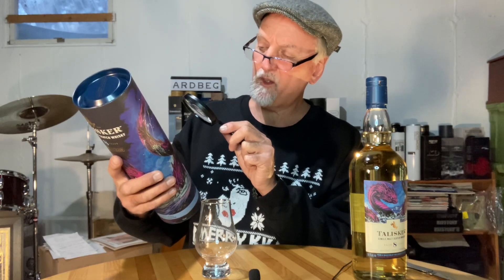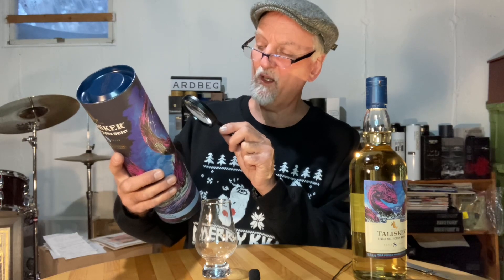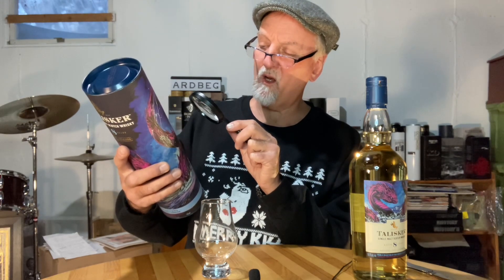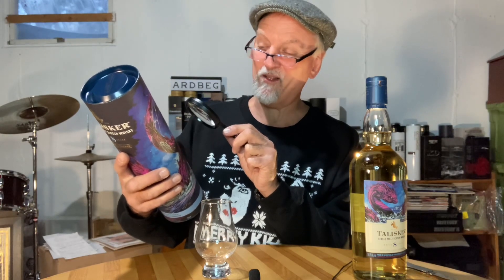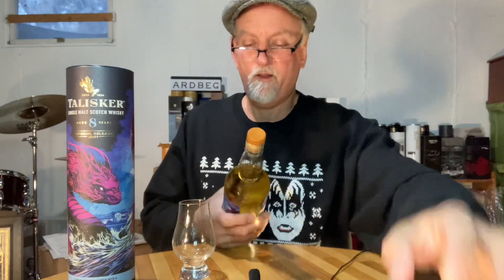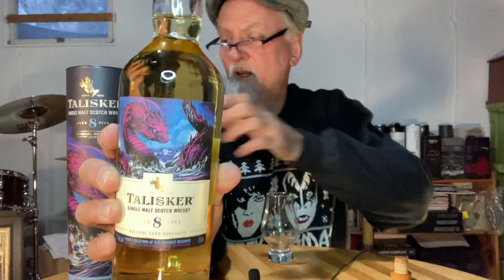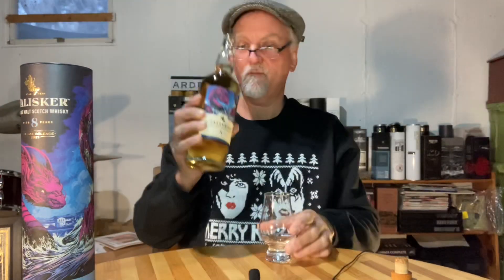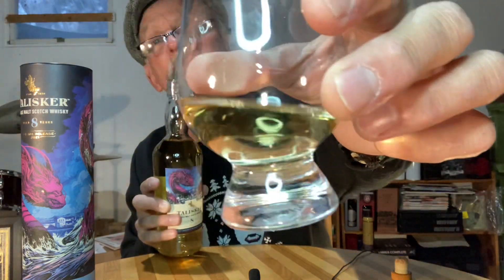Just Whisky 🥃: Talisker 8 (2021 cask strength special release)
Talisker 8 cask strength special Diageo 2021 release 59.7%